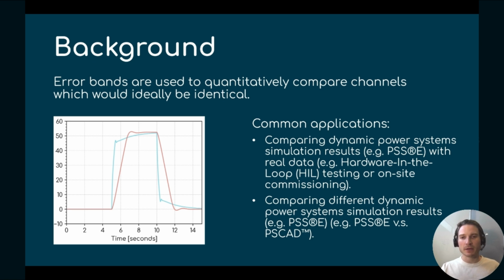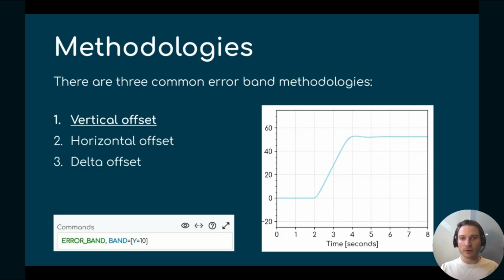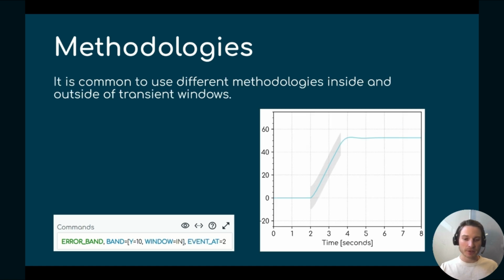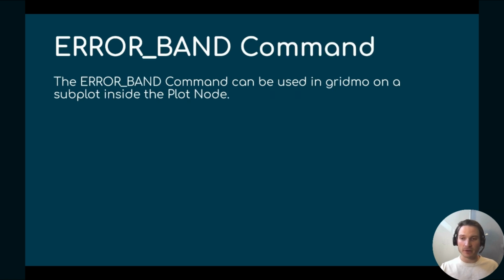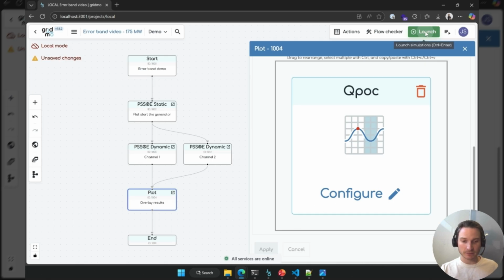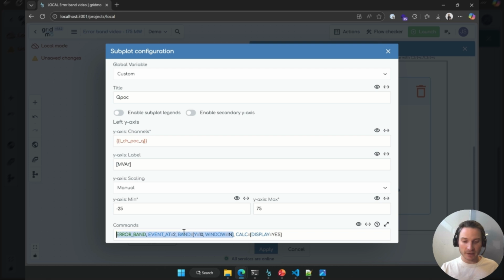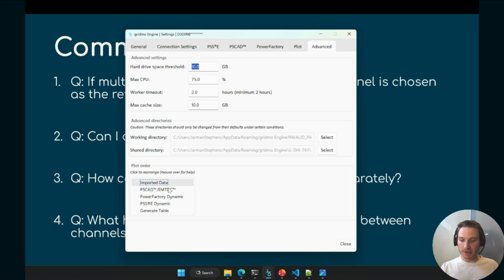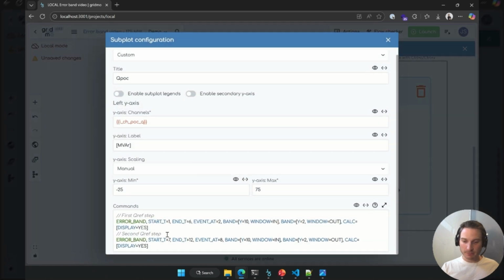How to use the ERROR_BAND command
Learn the basics of using the ERROR_BAND Command.

gridmo is a software platform which helps engineers complete grid interconnection studies in a click. Use our templates to meet local grid code requirements and integrate with industry-standard modelling tools (e.g. PSS®E, PSCAD™ and PowerFactory).

Chapters:
0:00 Introduction
0:07 Topics
0:36 Background
1:39 Methodologies
4:32 ERROR_BAND Command demo
7:38 Common questions